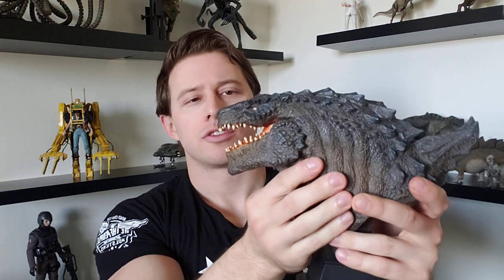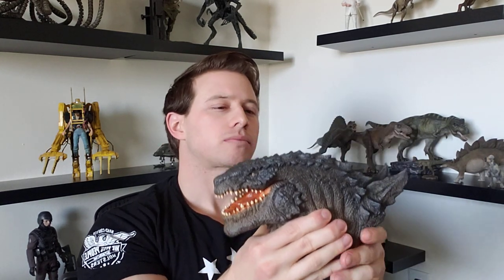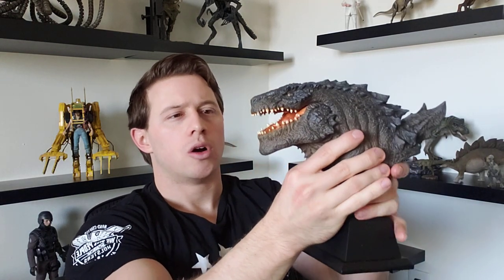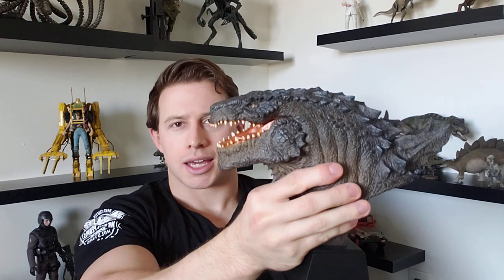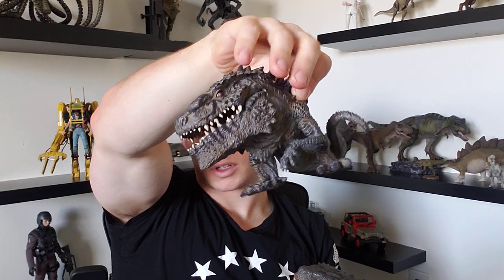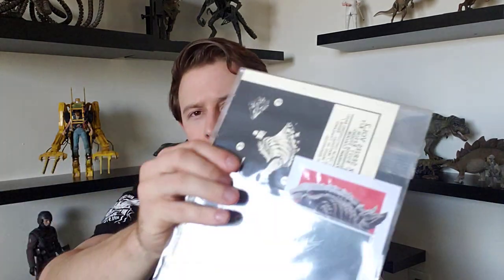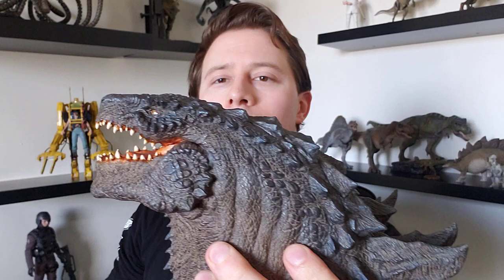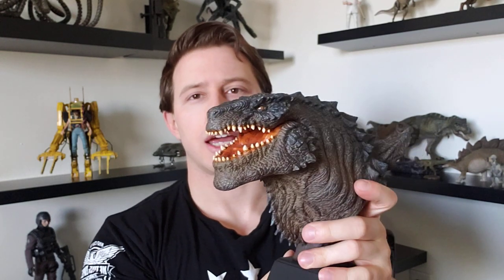Beninside Studios Godzilla 1998 Bust Review